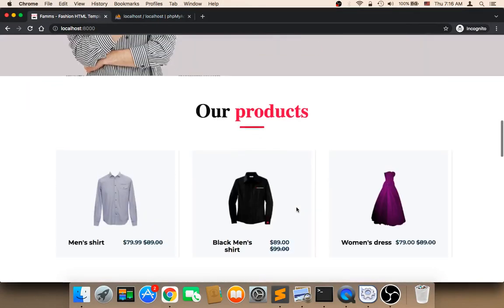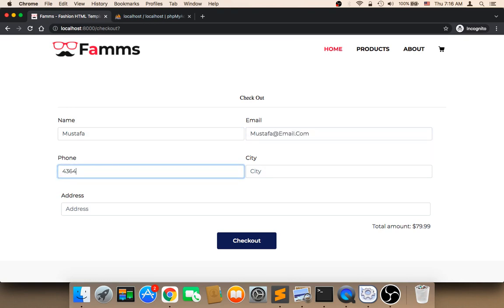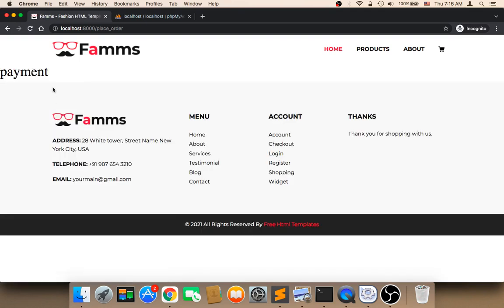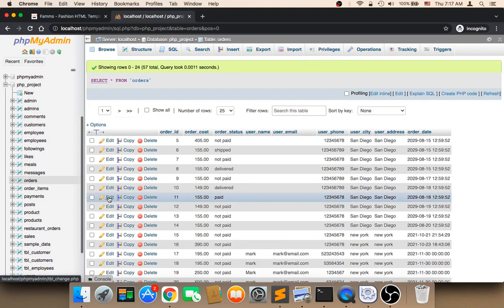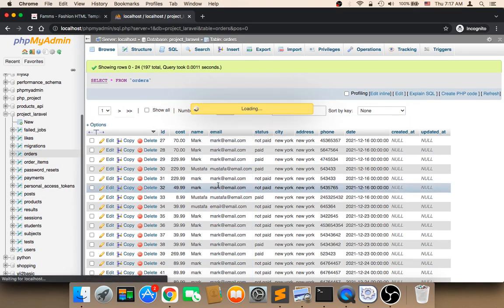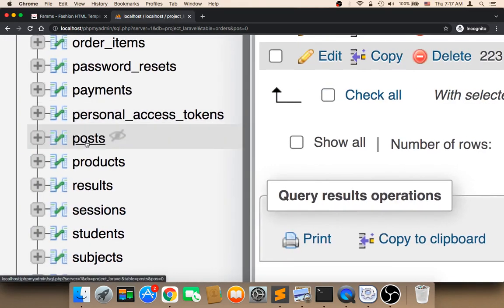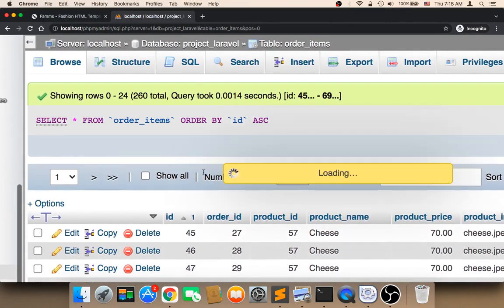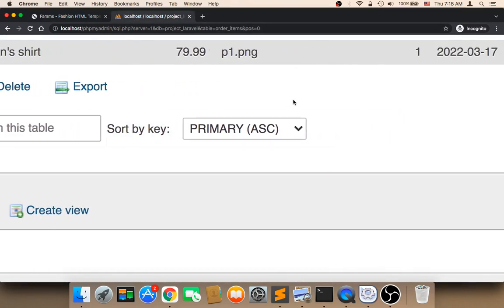Create Laravel Clothes E-commerce Website - Part 42